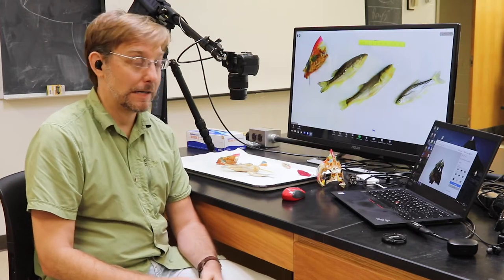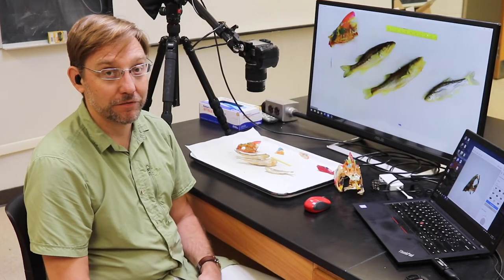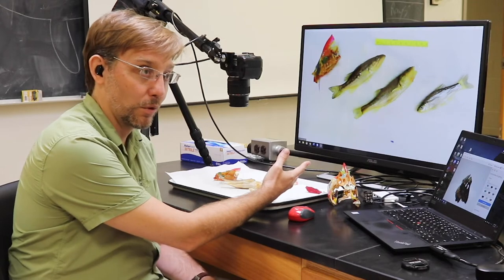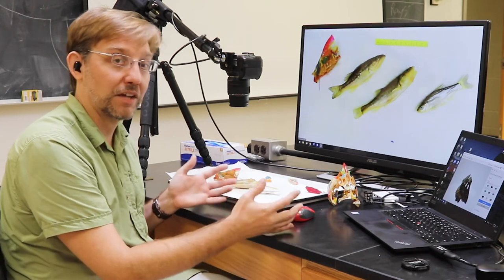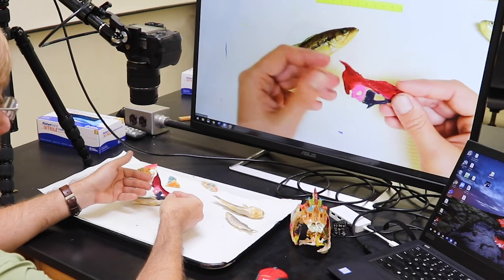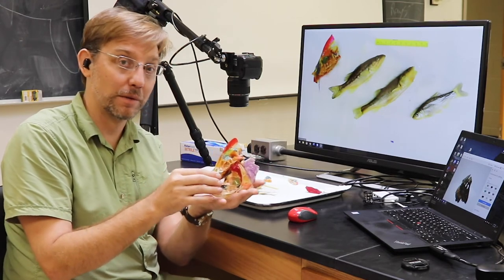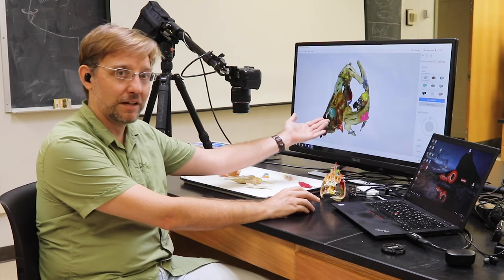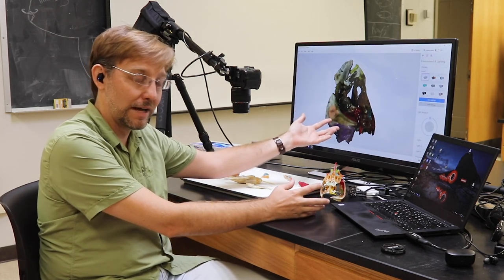Technology and Teaching Ichthyology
Christopher Green is a Professor in the LSU School of Renewable Natural Resources. When Green’s ichthyology course was transitioned to an online format for the fall, he decided to get creative with how the course would be taught. Handling of boney fish would no longer be feasible for students, and Green felt that textbook images and slides would not be immersive enough for his students.

He decided to bring the specimen to them virtually. Armed with a tripod and high-resolution camera, he rigged his camera so that he can now stream high-resolution images and video to his students remotely.